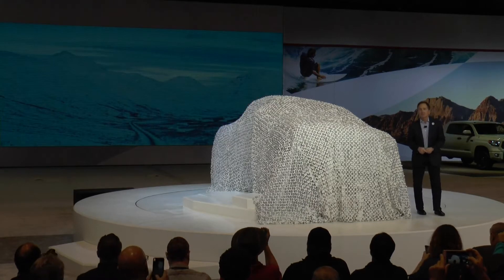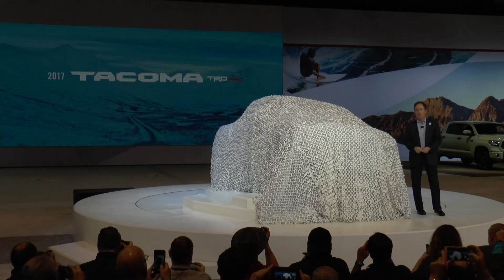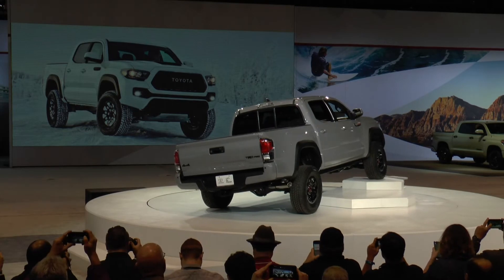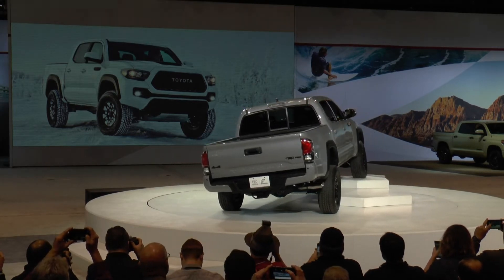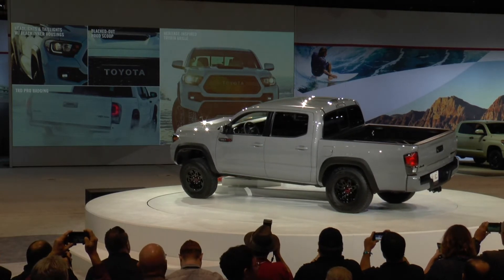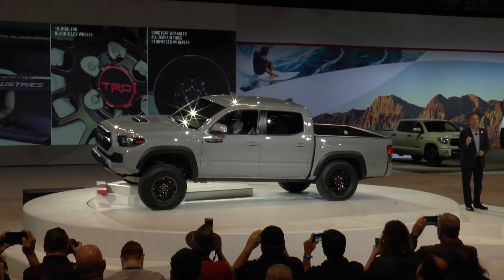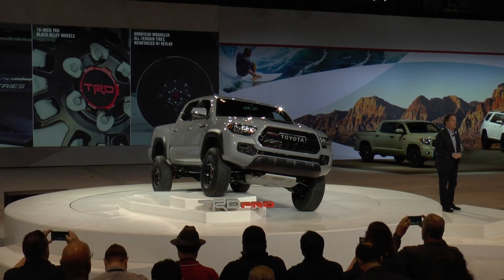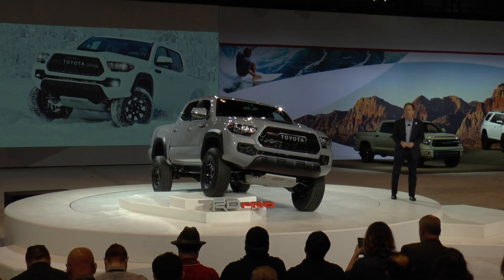Tacoma TRD Pro 2016 Chicago Auto Show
Toyota introduced the 2017 Tacoma TRD Pro at the 2016 Chicago Auto Show.